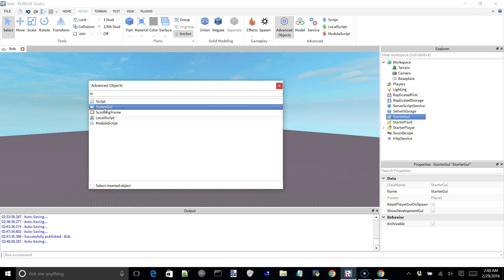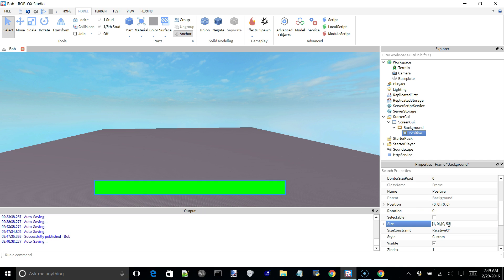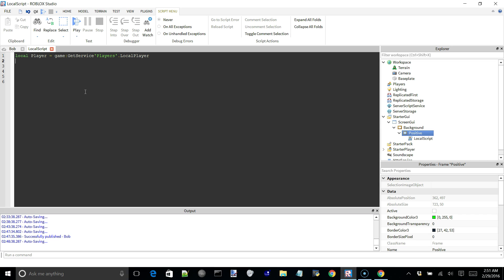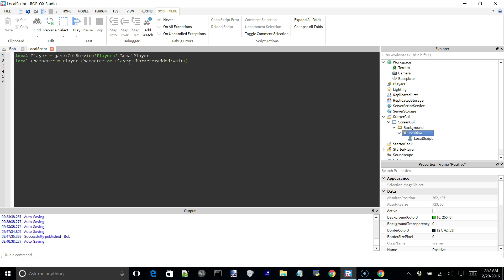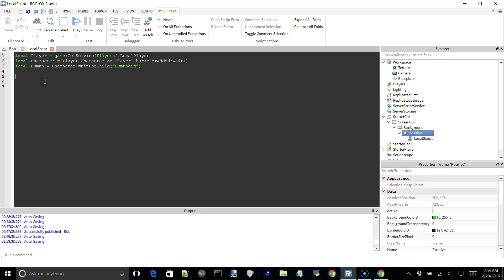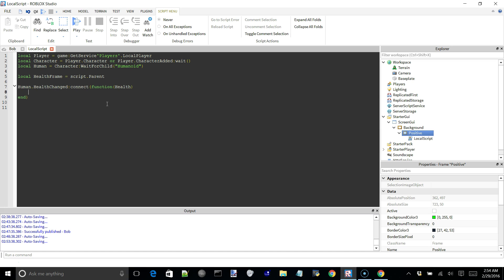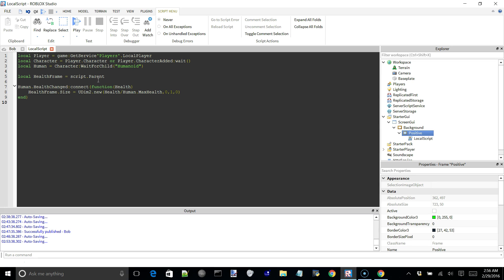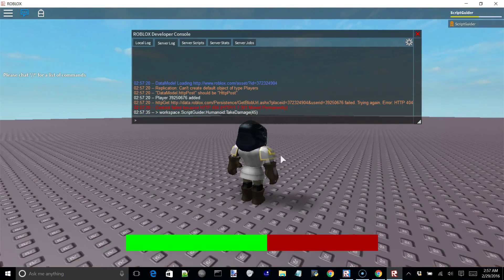Creating a custom health bar from scratch